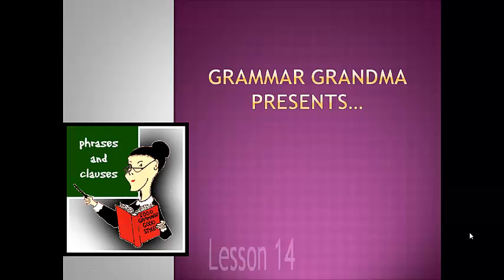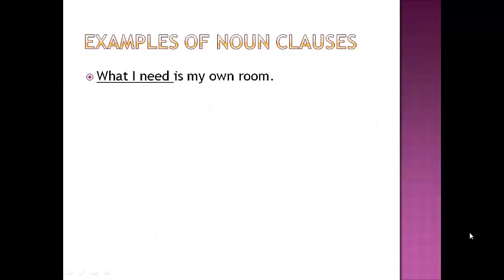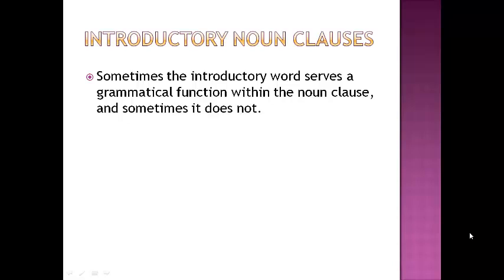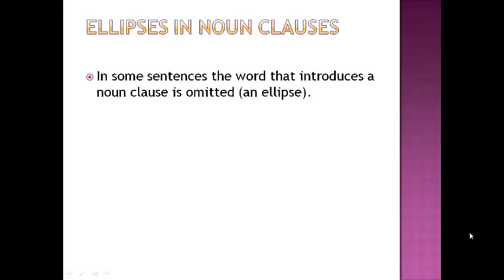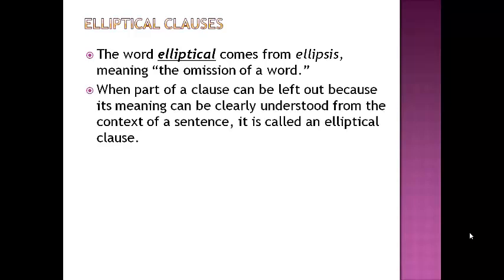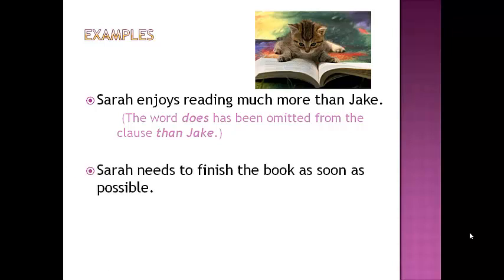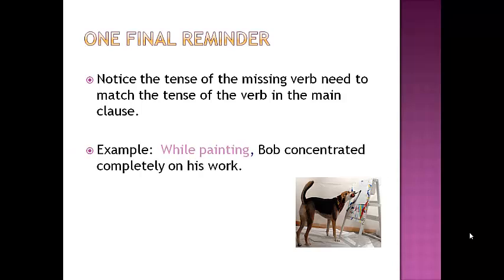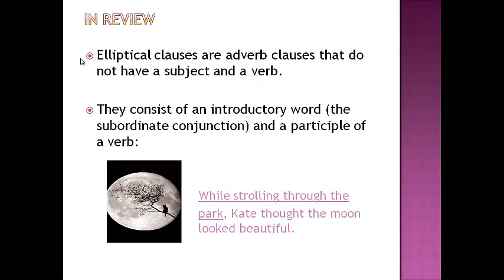CP2 Grammar L14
Noun & Ellipse Clauses